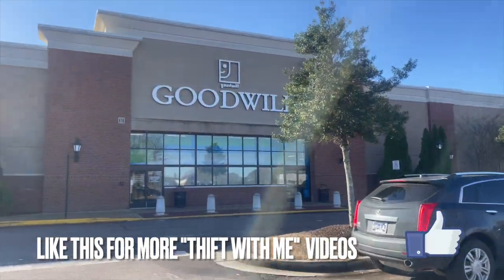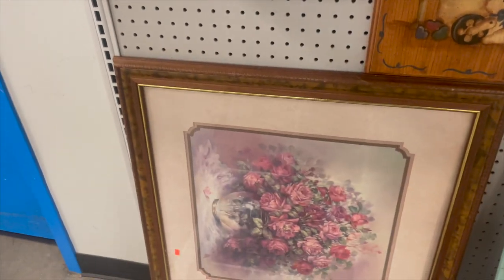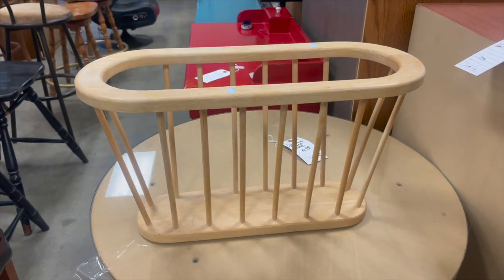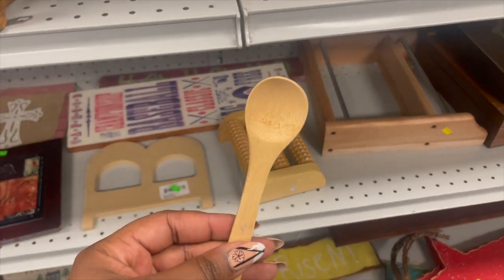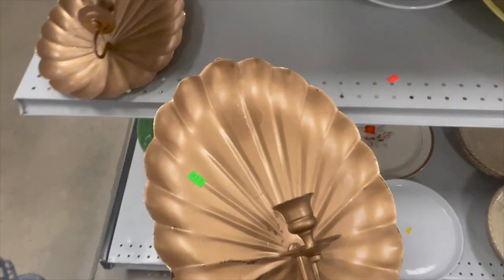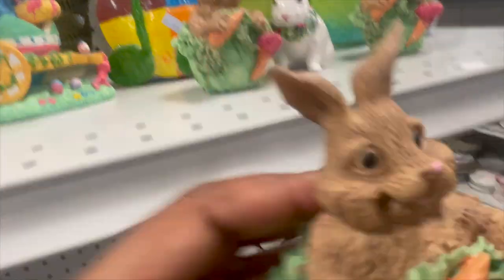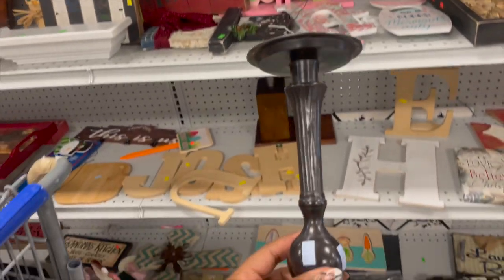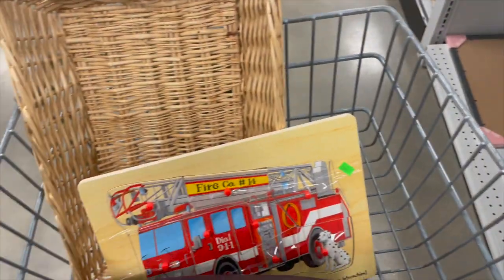•THRIFT WITH ME | Thrift FLIP•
Follow for more thrift finds